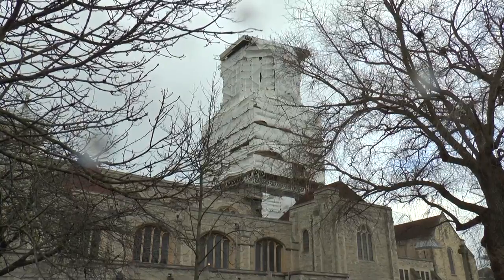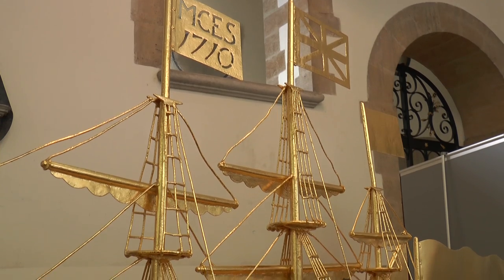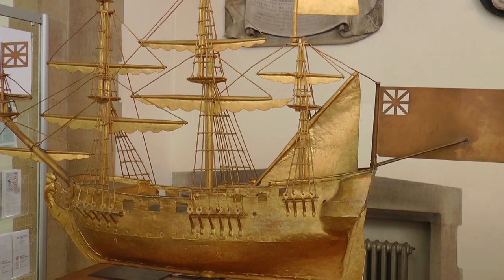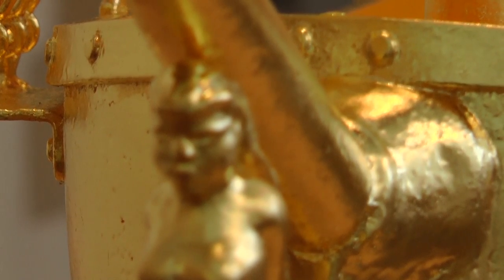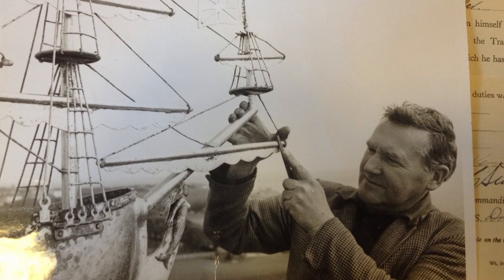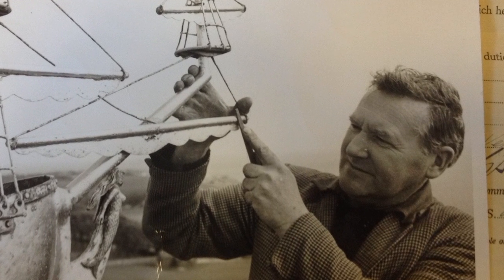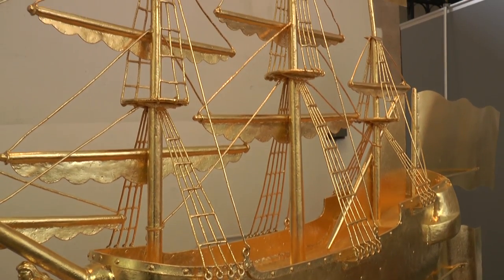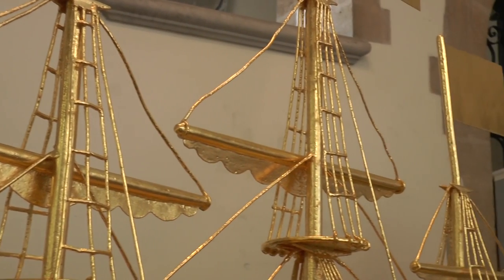Incredible Story Of Weather Vane Restored By Portsmouth Cathedral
Restoration work is continuing at Portsmouth cathedral. And as part of it, the weather vane that sits atop the cathedral has also been spruced up. The cathedral has been adorned by a golden boat for hundreds of years. But amazingly, the current feature, that's been in place for more than 60 years, has only been repaired once. And our reporter Charlotte Briere-Edney got to meet the now 93-year-old man who did the work.